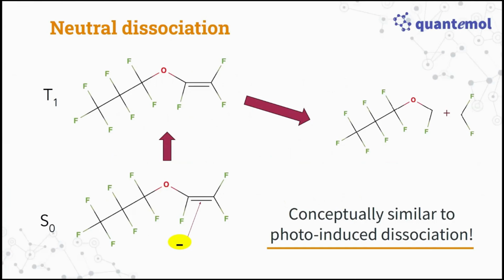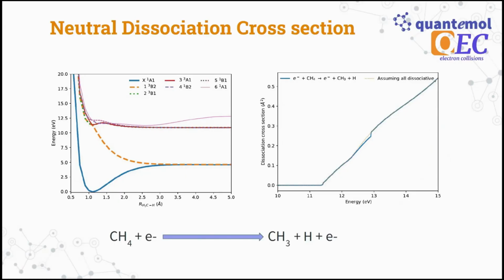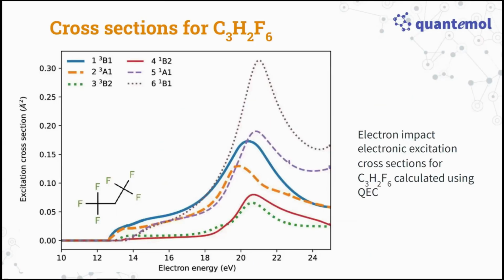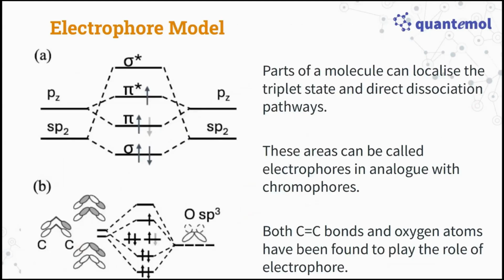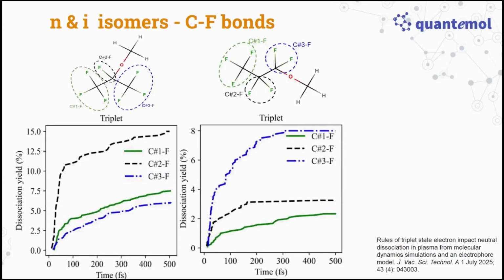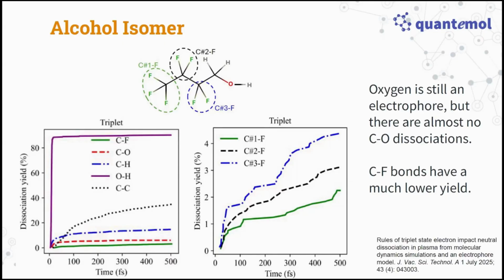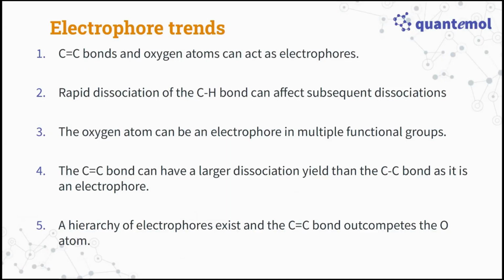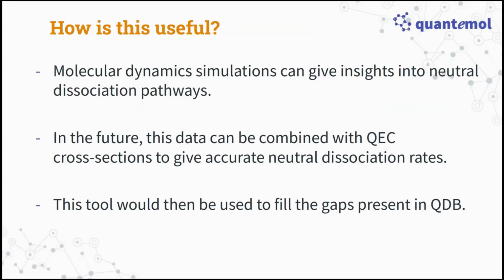Neutral Dissociation: Plasma Chemistry Workshop 2026